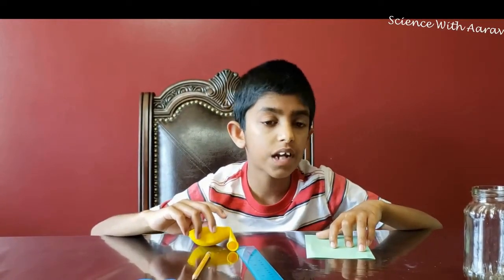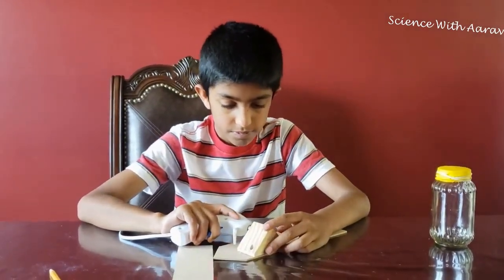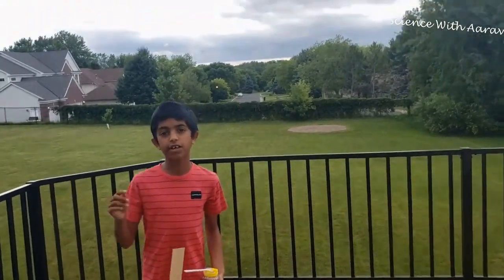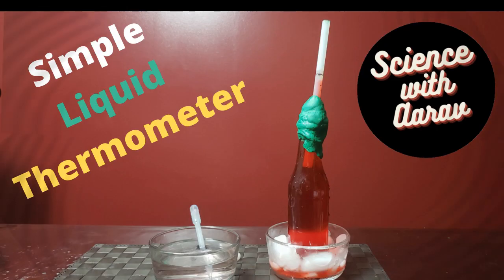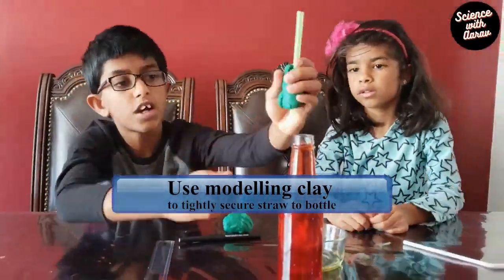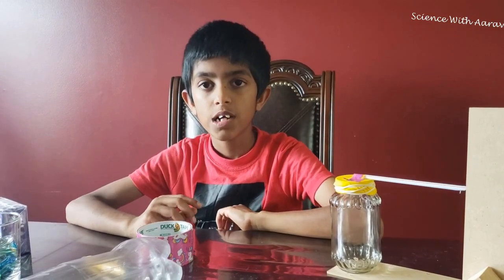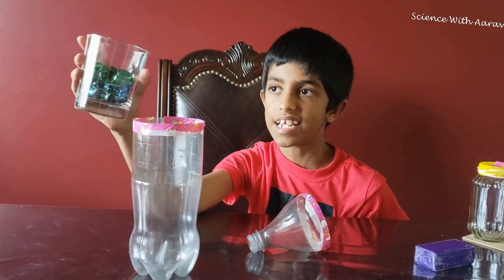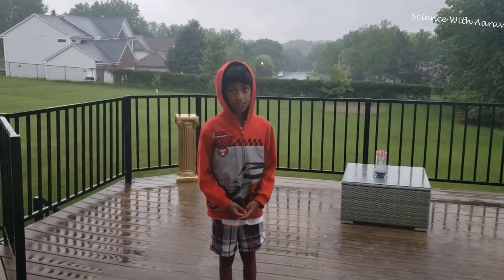Build Your Own Weather station | How to make your own weather station at home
Build your own weather station is a science project to explore about meteorology, the science of weather. Easy to make barometer, rain gauge & thermometer is explained step by step. Barometer is used to predict stormy or sunny weather. Meteorologists use Rain Gauge to measure & compare rainfall over time to find patterns in the weather, they can predict when there might be heavy rain or if a drought is on the way. Thermometer is used to measure the temperature. These instruments can be made by readily available materials at home

✅ Material needed
Barometer :
Bottle, Balloon, straw, Glue, Ruler, pencil, piece of cardboard to make a stand.
Rain Gauge:
Modelling clay, Bottle, Ruler, Duct tape, marbles
Water Thermometer:
Glass bottle, Water, Modelling clay, Straw, Oil & Food color

✅ Time codes
00:00​ - Intro
00:33​ - Explain about barometer
1:12​ - Things used
1:25​ - steps to create barometer
4:54 - Using the barometer to check the atmospheric pressure
5:45​ - science explanation
6:59 - Real world science
7:29​ ​ - Different types of thermometer
8:42 -Things needed
9:04 - steps to build the liquid thermometer
10:32​ - Testing the thermometer
11:08​ - Science explanation
12:05 - Use of rain gauge
12:39​ - Materials needed
12:56​ - steps to build rain gauge
16:06- Taking rain gauge to deck to measure rain.
16:42 - Science explanation